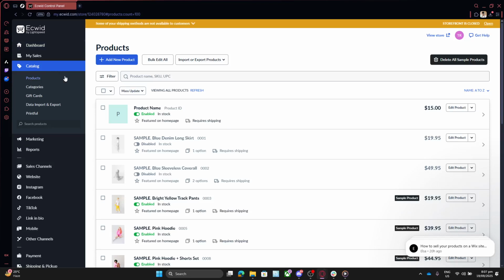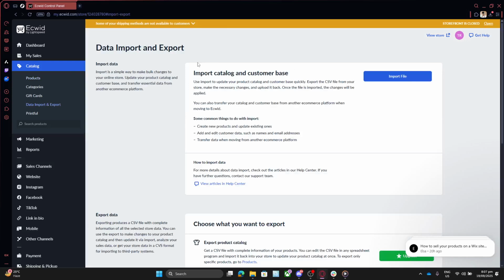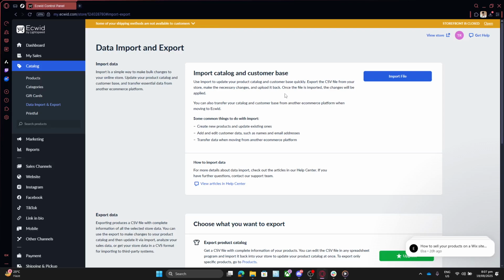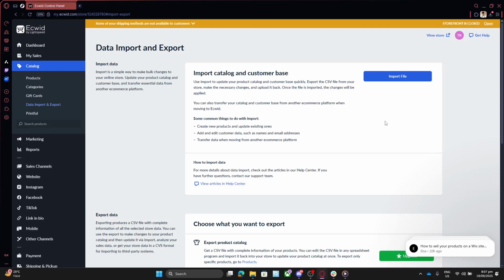How To Import Products From Aliexpress To Ecwid (Dropshipping Guide)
You got it! Here is the copy-ready content for your dropshipping video.

🎥 Ready to start a dropshipping business without inventory headaches? 📦💰 This step-by-step 2025 guide shows you the exact process to import products from AliExpress directly into your Ecwid store!

You’ll learn how to:

✔️ Choose and install the best AliExpress dropshipping app for Ecwid (e.g., DSers, Spocket, Syncee)
✔️ Connect your Ecwid store to the third-party dropshipping platform successfully
✔️ Use the product research tool to find winning products on AliExpress and import them
✔️ Set a profit margin and edit product titles/descriptions before publishing
✔️ Automate order fulfillment so you never have to manually place an order

By the end, you’ll have a fully stocked, automated Ecwid dropshipping store ready to take orders! 🚀✨